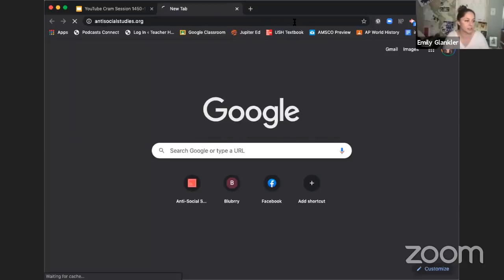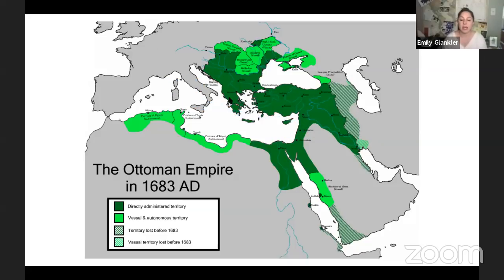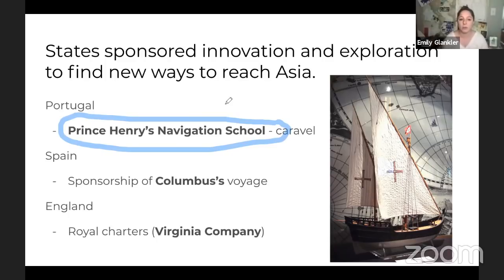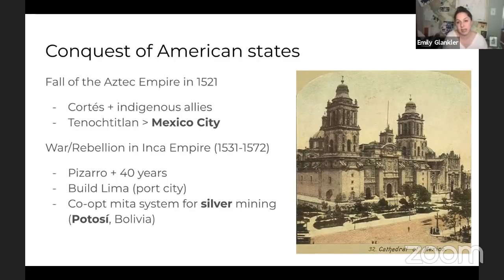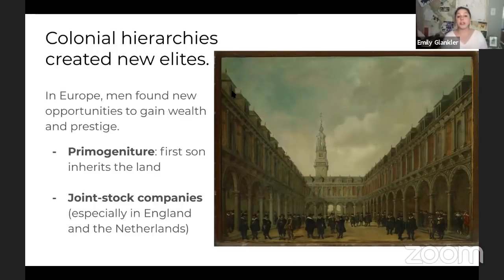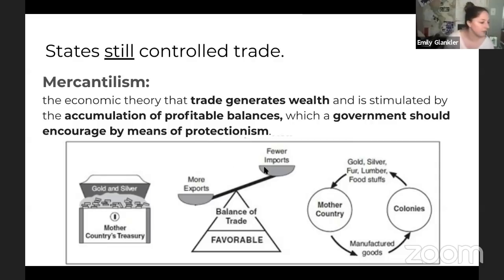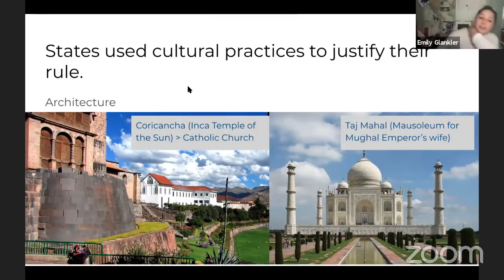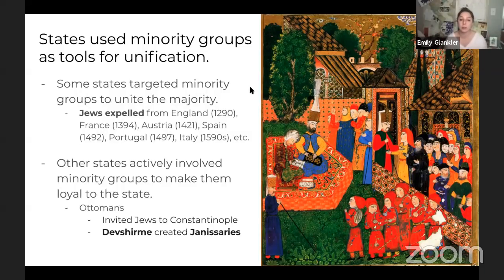WHAP Cram Session: 1450-1750!